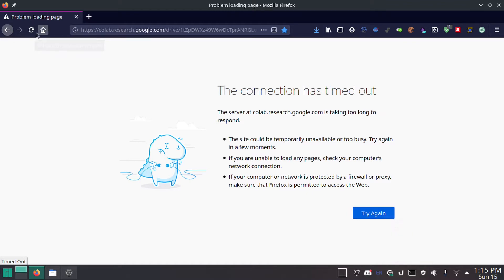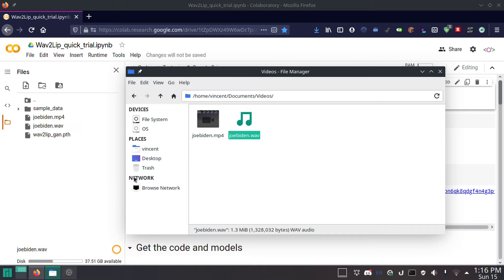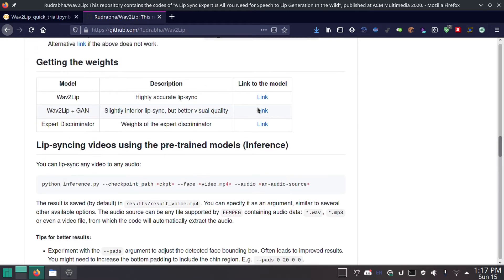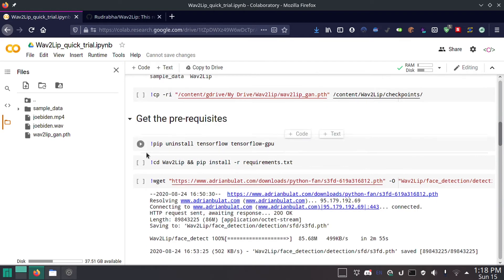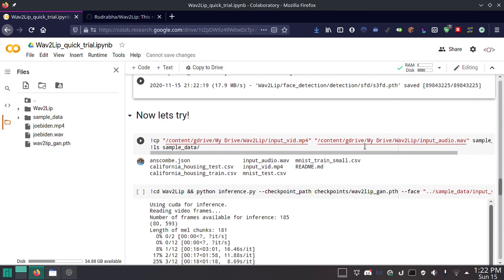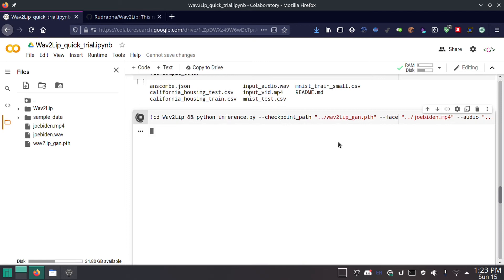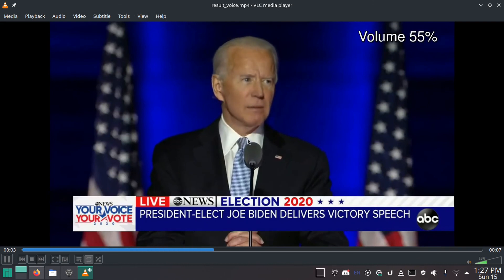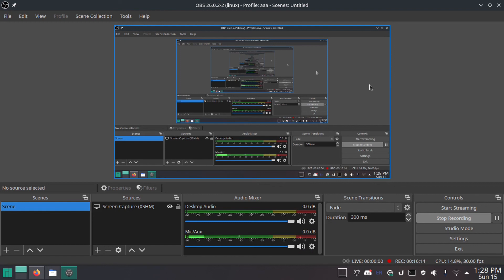Make Deepfakes With Your Voice!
In this video, I'll show you how to use wav2lip, an AI created to lip-sync any footage to any audio.